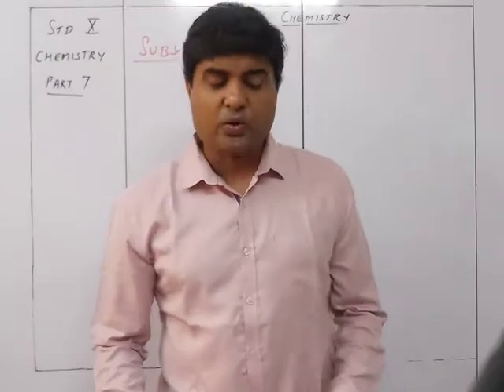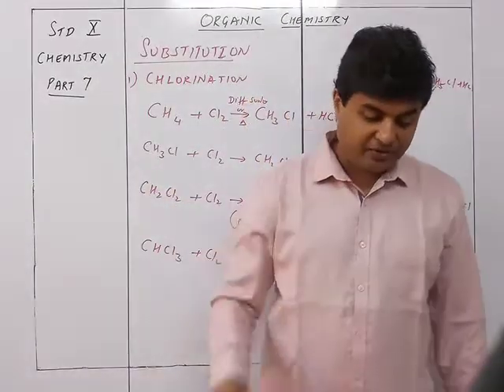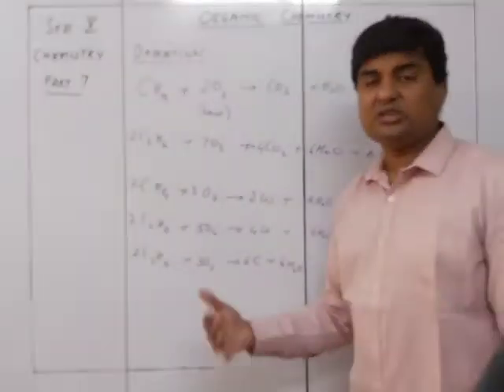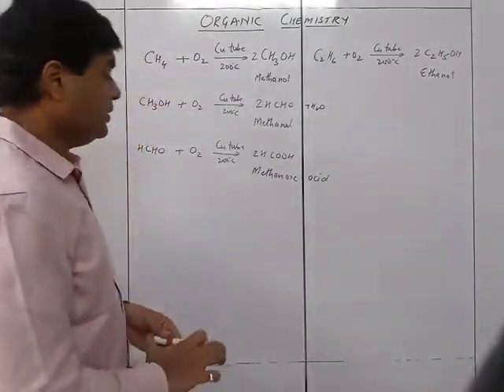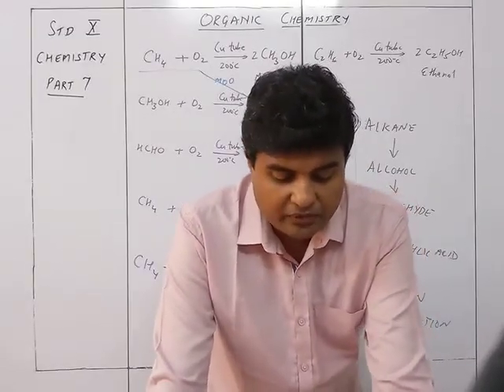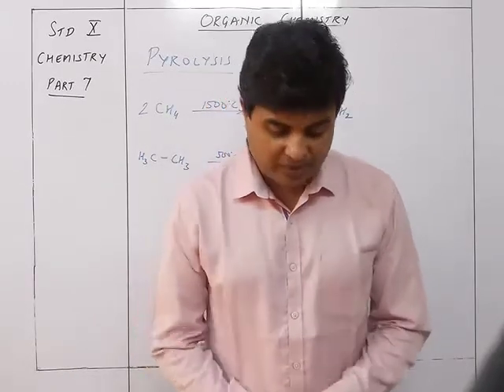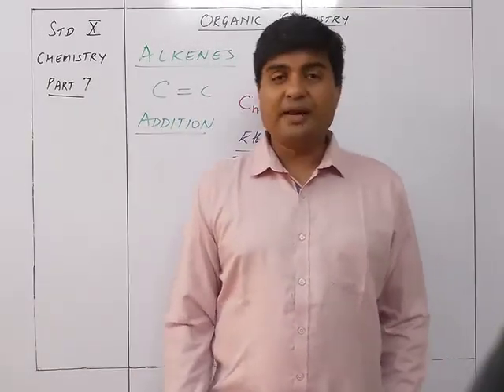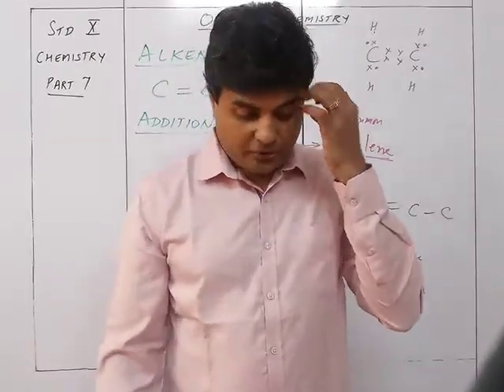Chemistry X Organic Chemistry Part 7